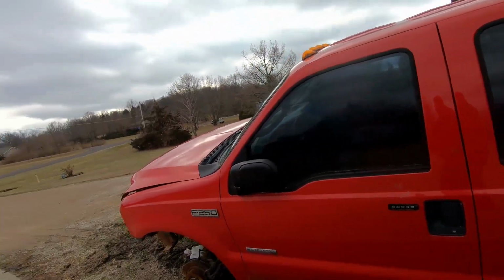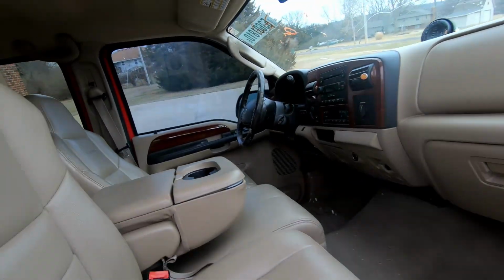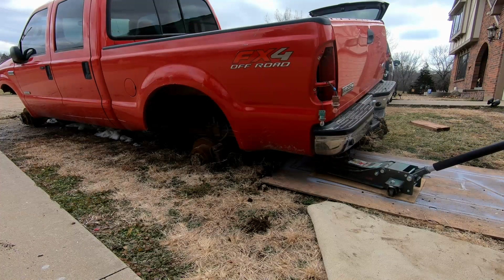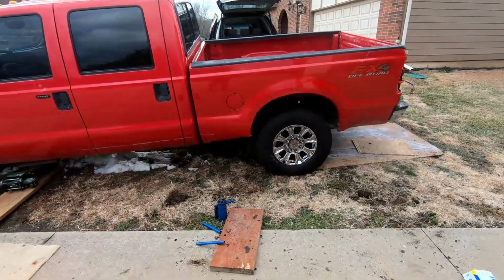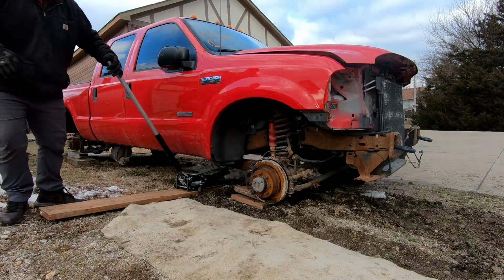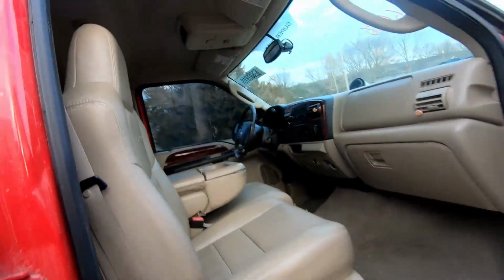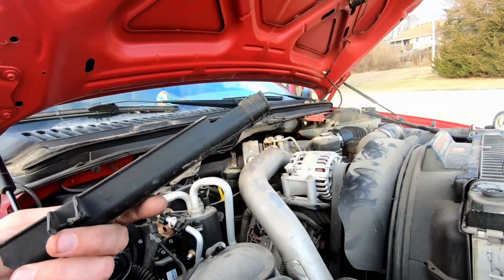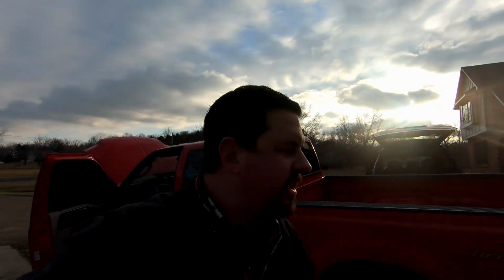Another Theft Recovery Rebuild From Copart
This one I may be the most excited about rebuilding. As I think every salvaged auction car has a mysterious story, this one should be a interesting one.